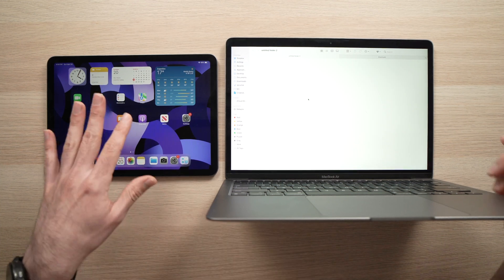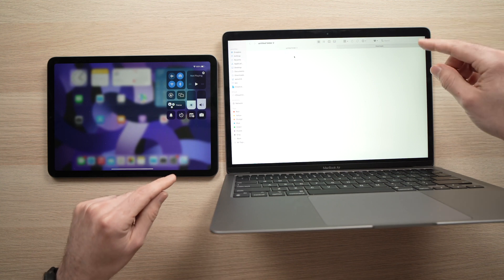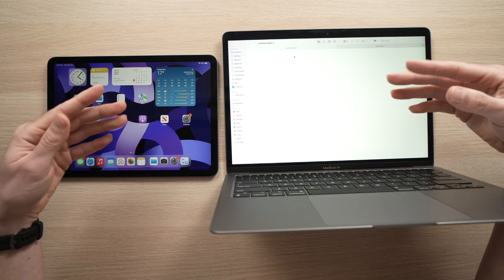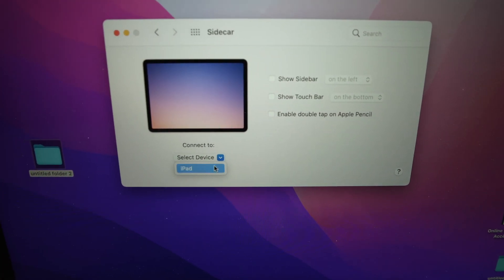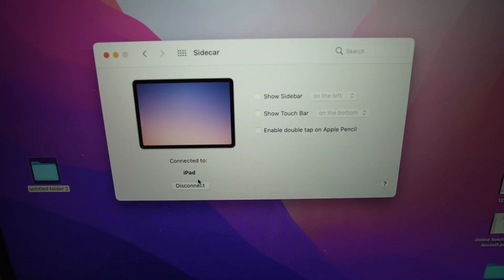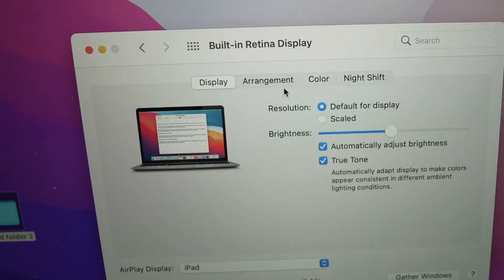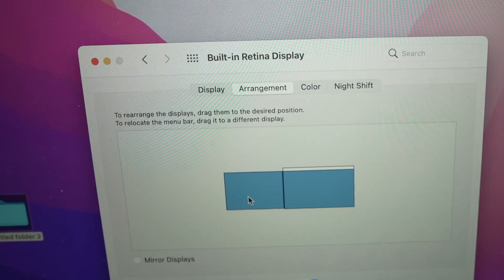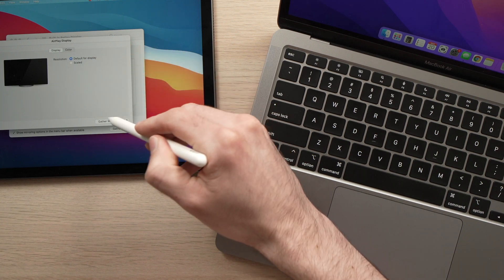How to Use iPad Air 5 (2022) as Wireless External Display to a Mac Computer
I will show you step by step how to set up your iPad Air 5 (2022) so it can become a wireless external display for your Mac computer (MacBook, Mac mini, mac studio, mac pro, iMac). It's easy and Sidecar can be done in only a few minutes.